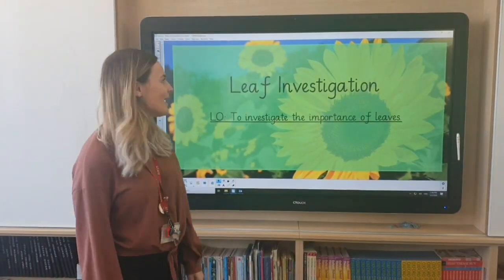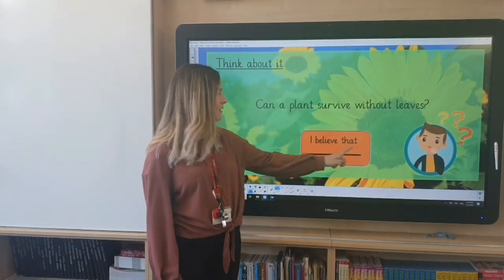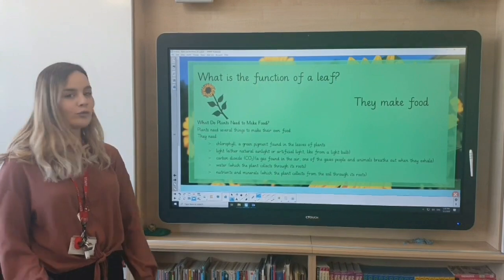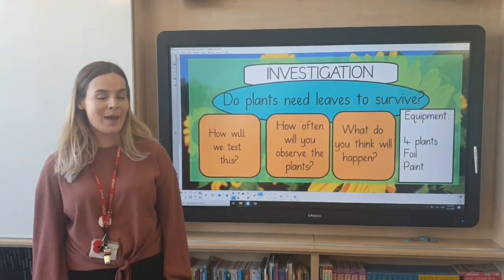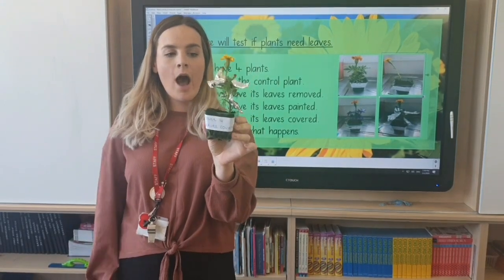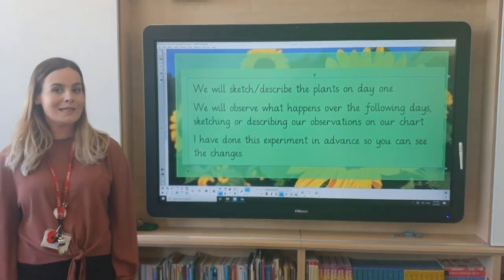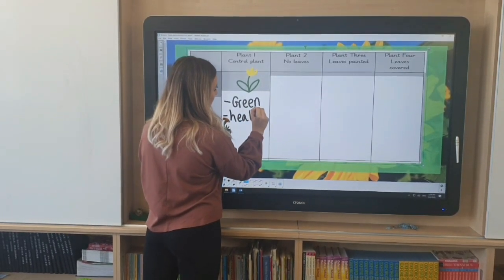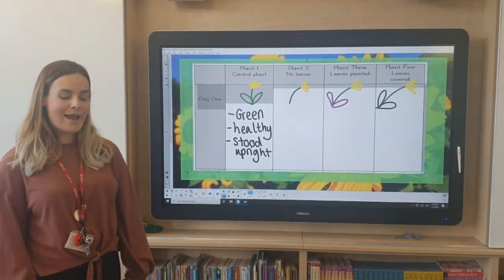Year 3 - Science Leaf Investigation (14th May)